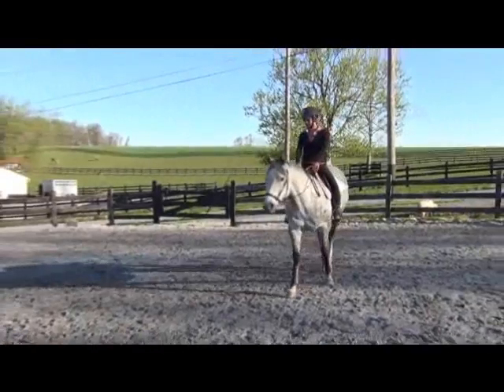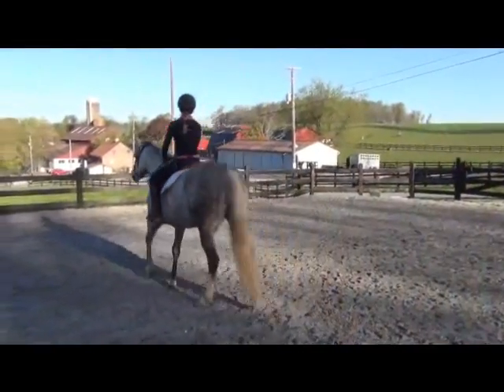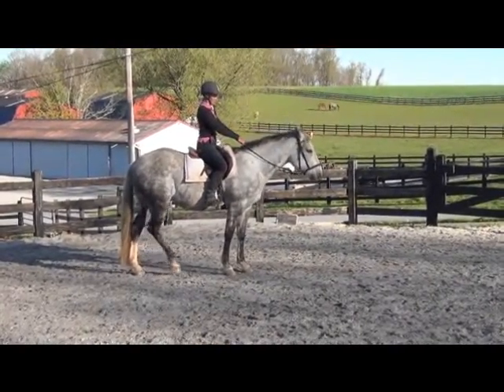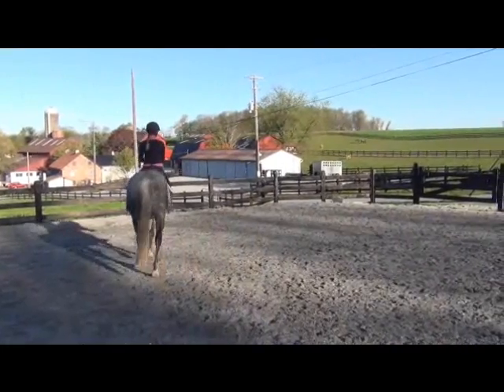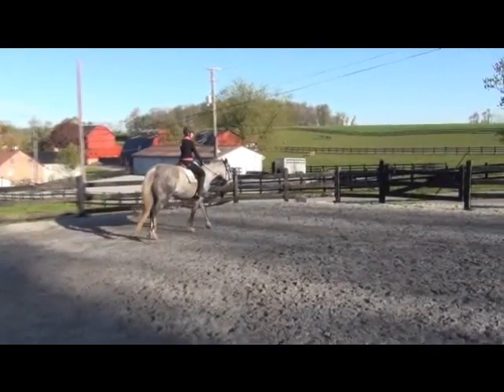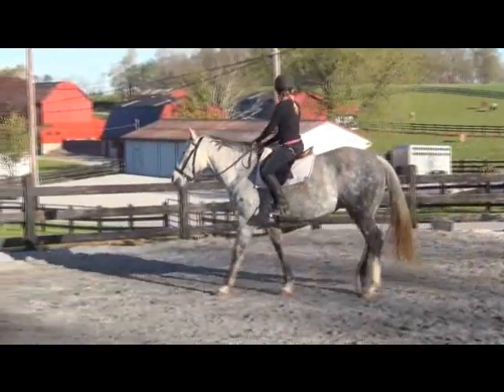Using your Seat to Ride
I don't have to pull the reins to stop or steer? Or even kick to make my horse go? Learn how to begin riding from your seat for a happier, more cooperative horse.